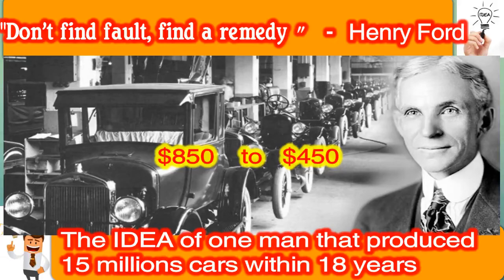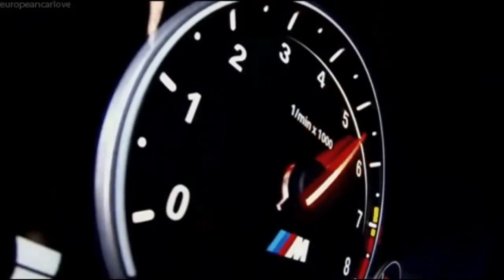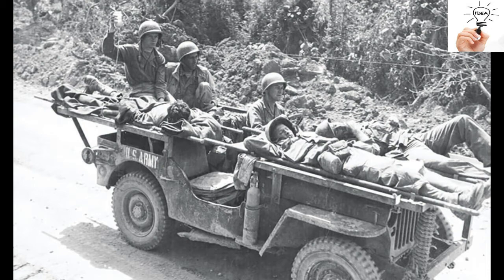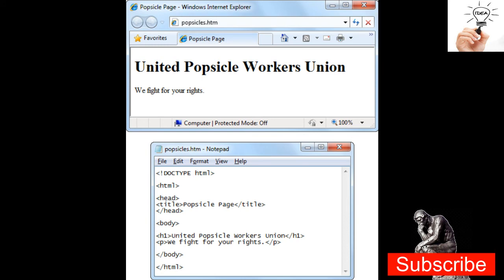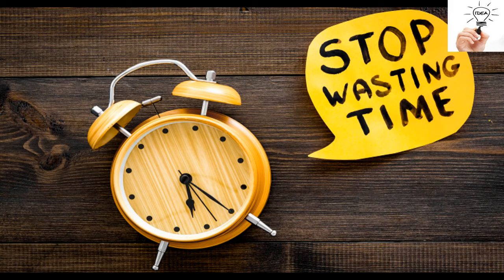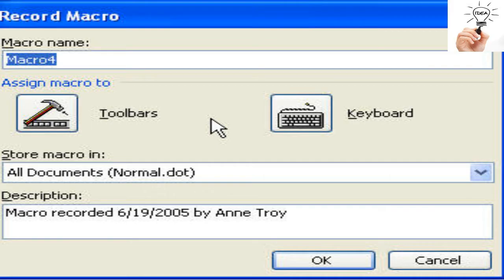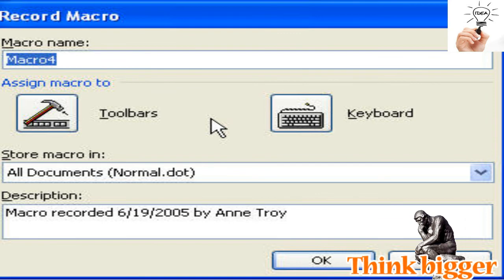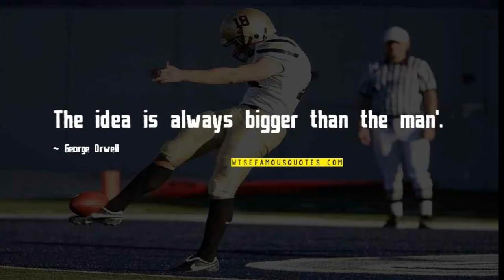one idea.... production level reached higher| Ford model T - assembly line| think bigger #2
The Ford Model T  is an automobile produced by Ford Motor Company from October 1, 1908, to May 26, 1927. It is generally regarded as the first affordable automobile, which made car travel available to middle-class Americans. The relatively low price was partly the result of Ford's efficient fabrication, including assembly line production instead of individual hand crafting.

The Ford Model T was named the most influential car of the 20th century in the 1999 Car of the Century competition, ahead of the BMC Mini, Citroën DS, and Volkswagen Type 1. Ford's Model T was successful not only because it provided inexpensive transportation on a massive scale, but also because the car signified innovation for the rising middle class and became a powerful symbol of the United States' age of modernization.[12] With 16.5 million sold, it stood eighth on the top-ten list of most sold cars of all time, as of 2012.

If you would like to remove any movie clips i have used in this video, send a email to and your clips will be removed immediately. We have invested lot of time and effort to raise this channel. I am happy to give the revenue to you.